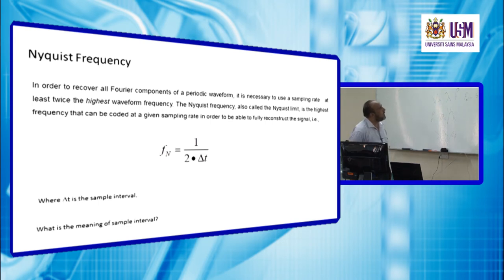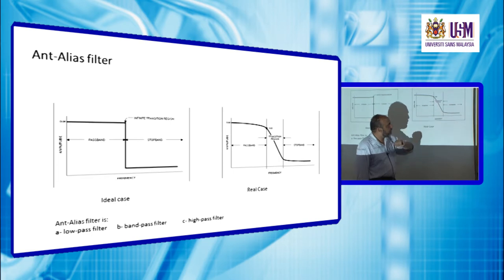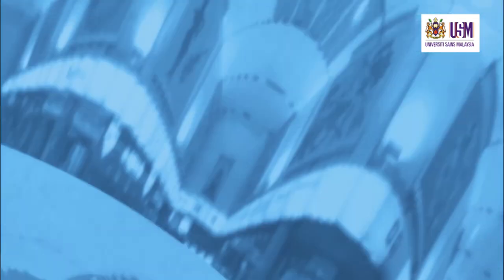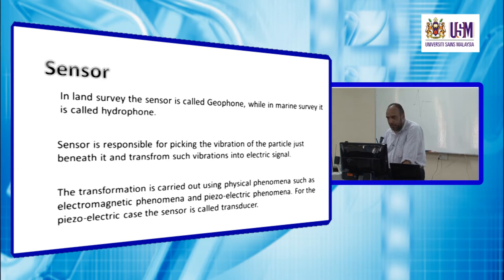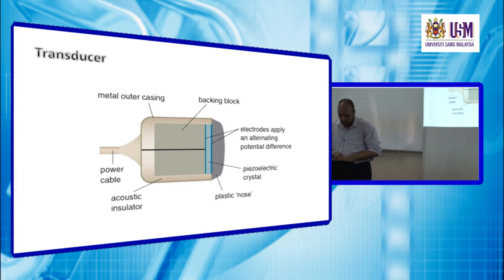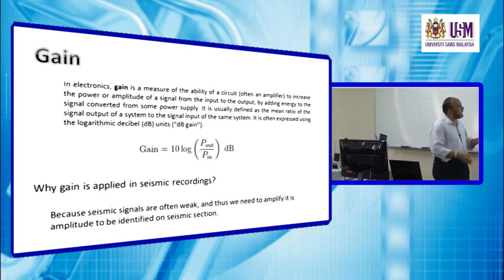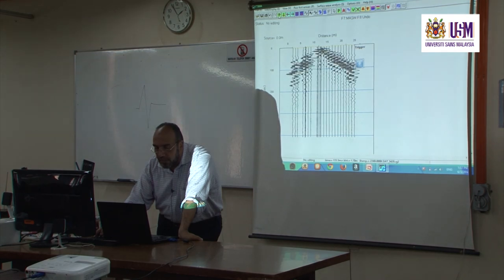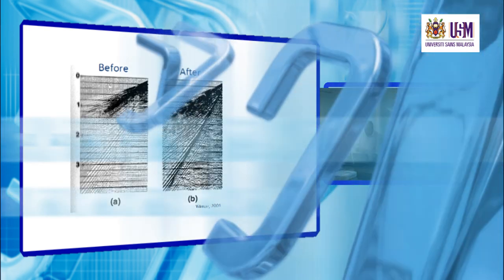ZGE373 Lecture 6 March 2014